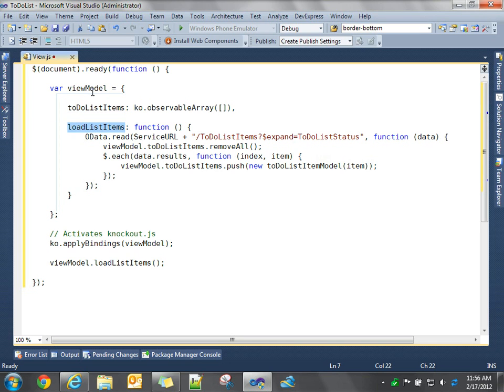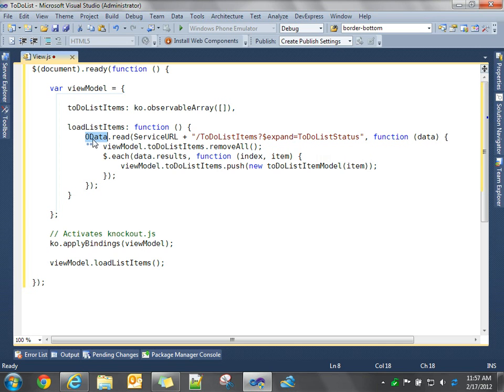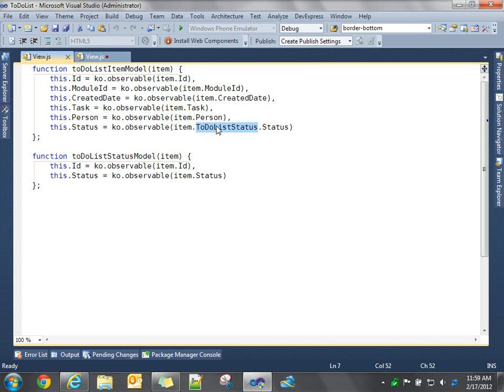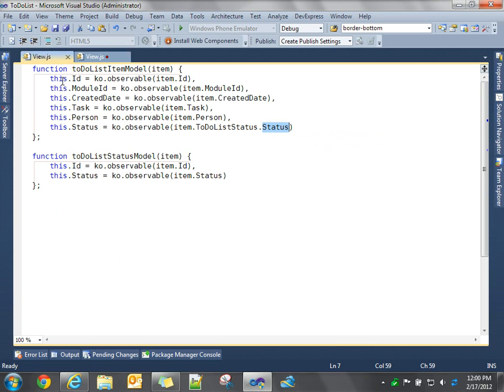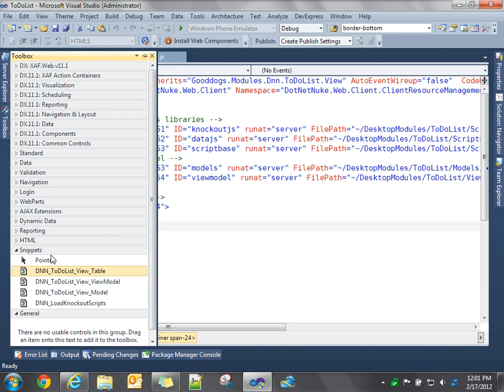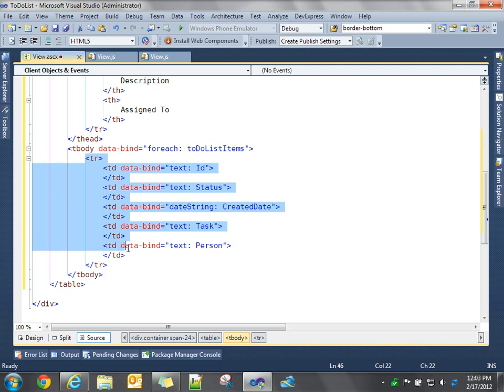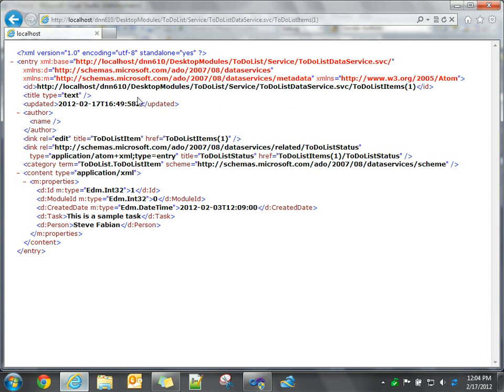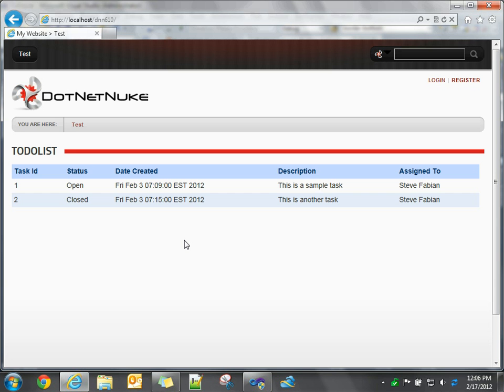LetsBuildAModule-5-KnockoutJS-Part2.wmv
This episode demonstrates using Knockout.js with your DNN module, using an MVVM-style of development and the WCF Data Service and Entity Framework from the previous episode, to move data from the database to your module's UI